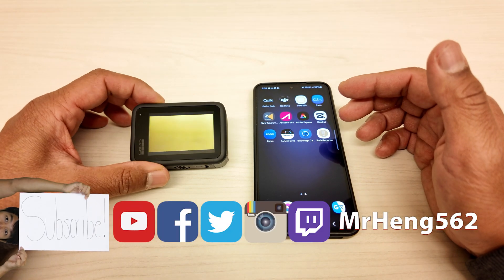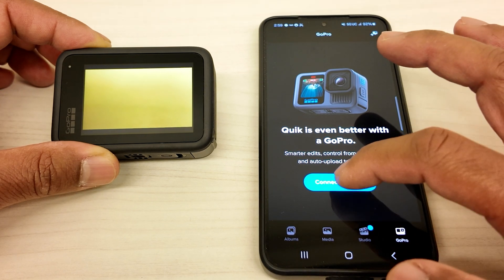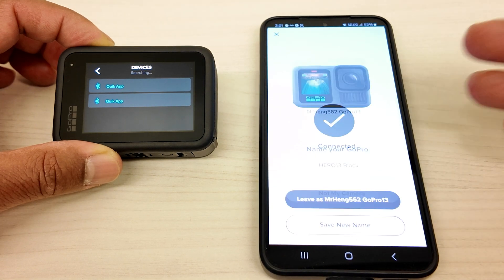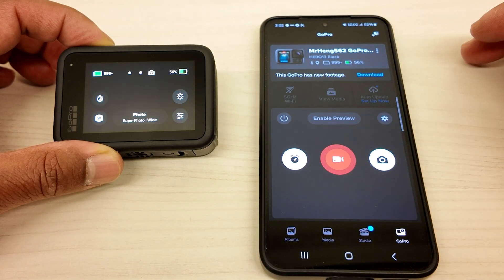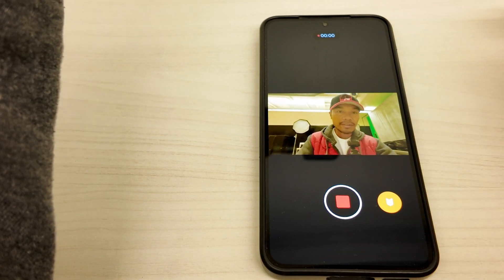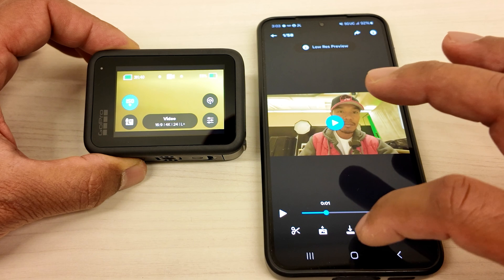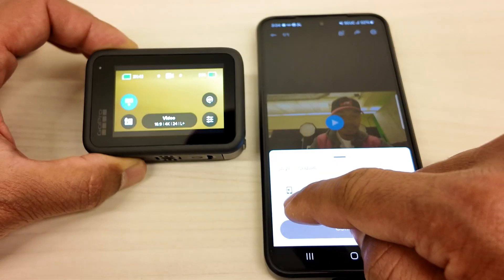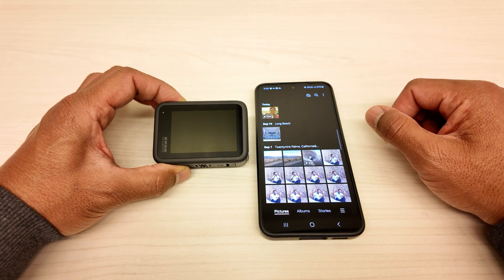GoPro 13 Connecting to Android Phone and Transfer Files to Phone Wirelessly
This is a quick tutorial showing you how to connect a GoPro 13 to your Android phone and transfer files from your GoPro 13 to your Android phone wirelessly.  Also, I will show you how to send the video from your GoPro App gallery, to your files folder on Android mobile devices.  Enjoy!

00:00:00 - Connect GoPro to Android Phone
00:02:14 - Transfer Files from GoPro to Android Phone Wirelessly